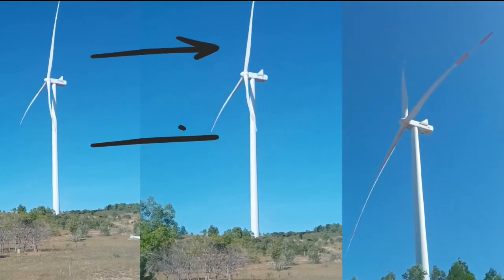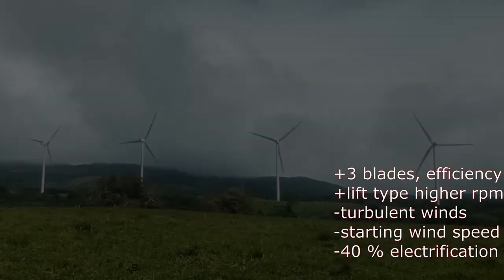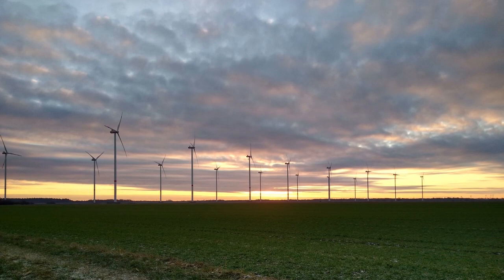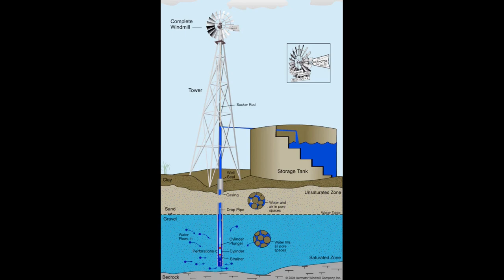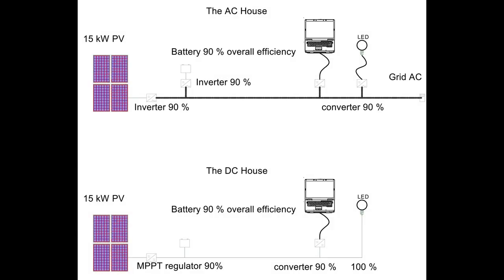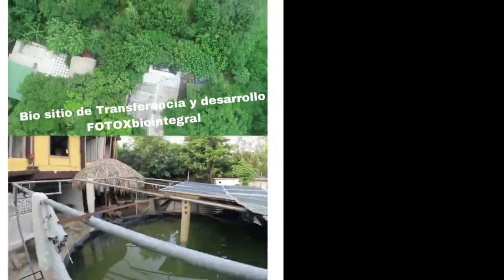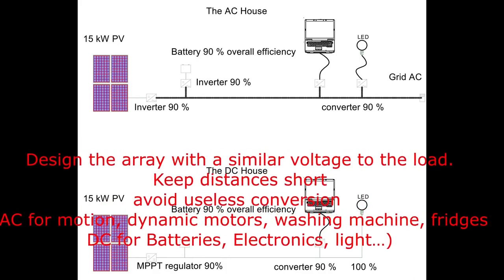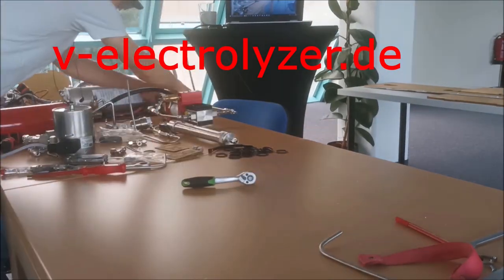traditional windmills, modern wind turbines and photovoltaic pumps in aquaponics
Photovoltaics appeared on the market quite recently. Windpumps made in America are economical, trustful and functional. We first compare traditional windmills with modern wind turbines. The insights of this windmills glorious story are projected on solar photovoltaic systems to gain efficiency.

Special Thanks to Doctor Juan Garcia Garay, the inventor of the aquaponic you see in this video.
It is not only ingenious,

but also a good place for
coliving and coworking with likeminded people.

If you wanna know more about the aquaponic, check out this video